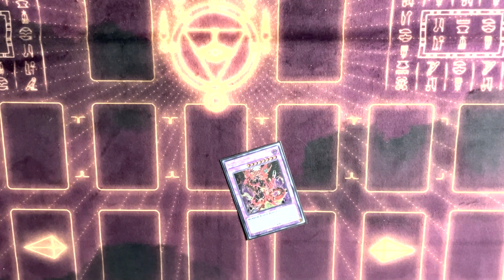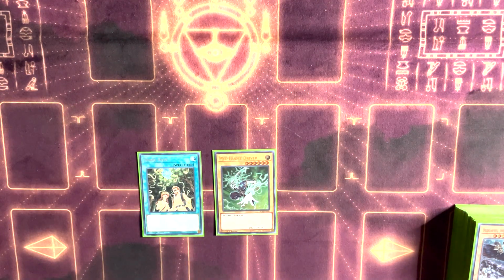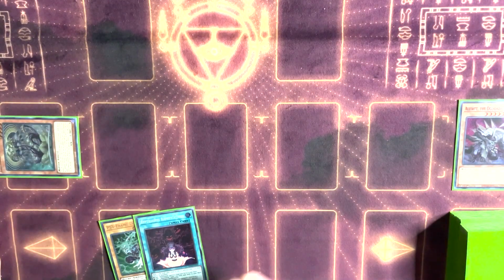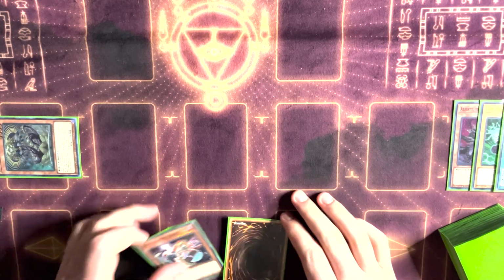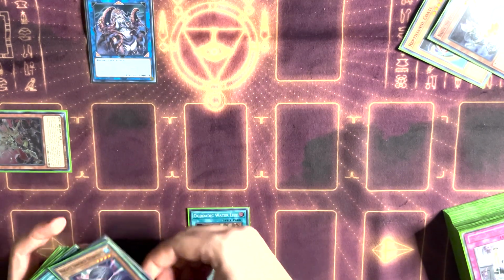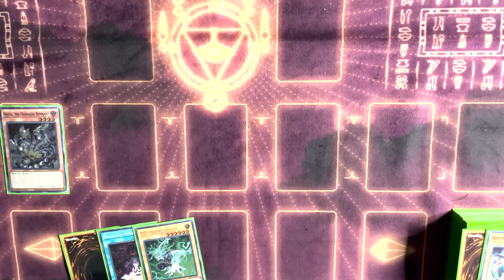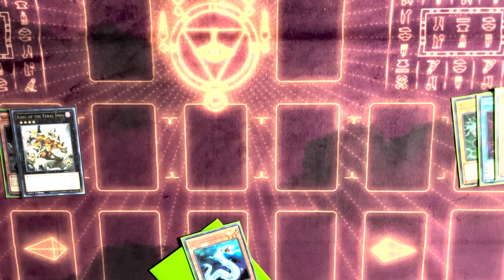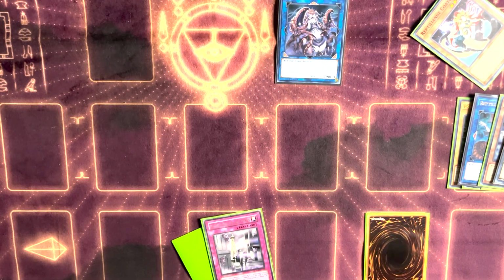In-Depth OGDOADIC Yu-Gi-Oh! COMBO TUTORIAL! [justnutz]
LMK in the comments any other spicy reptile combos not showed here:P